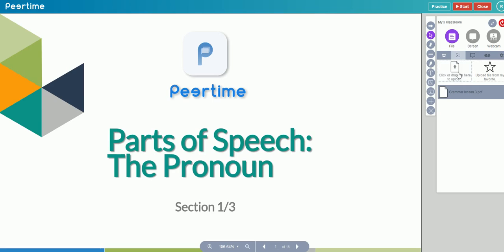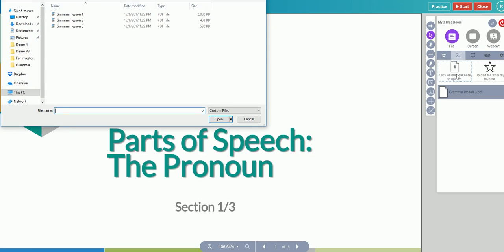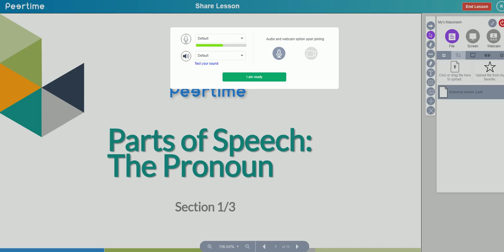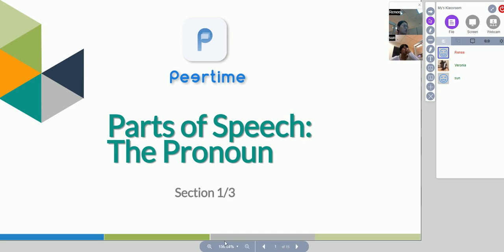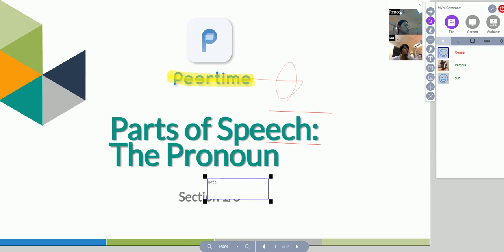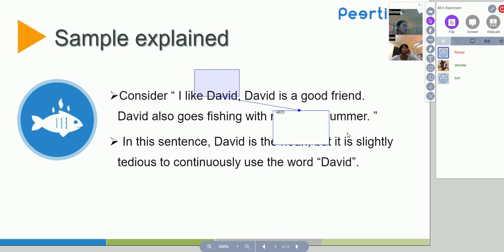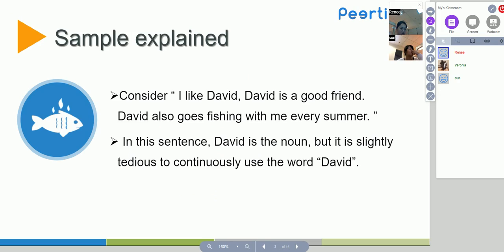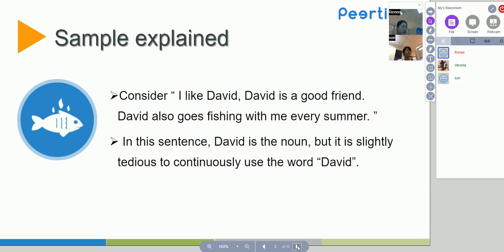Browser Demos Check out our web Teaching Tools